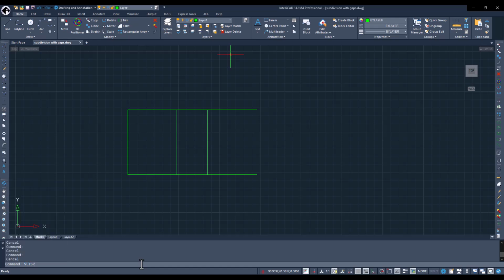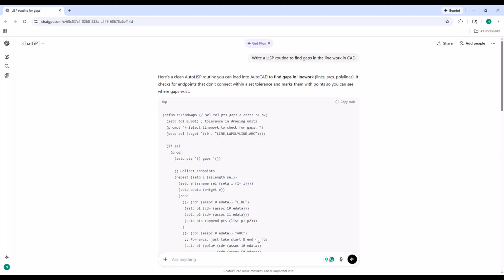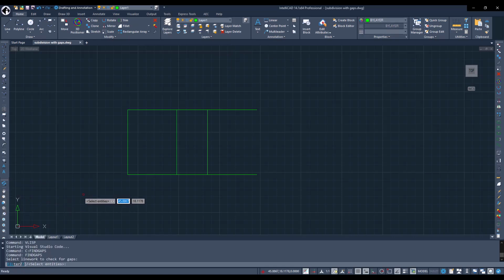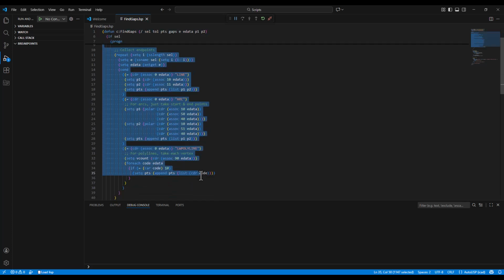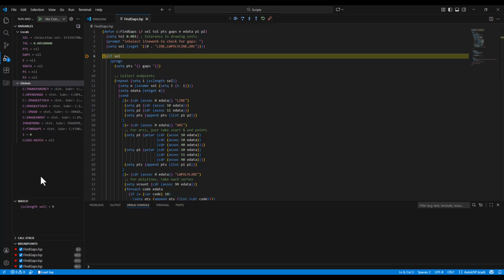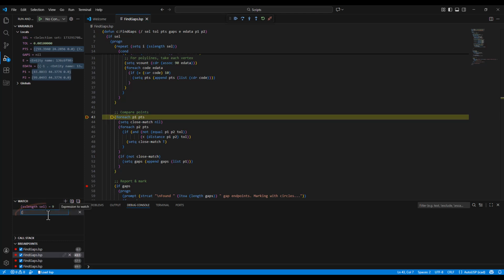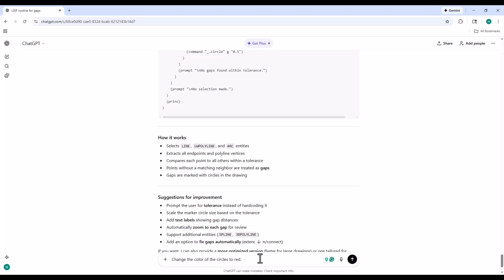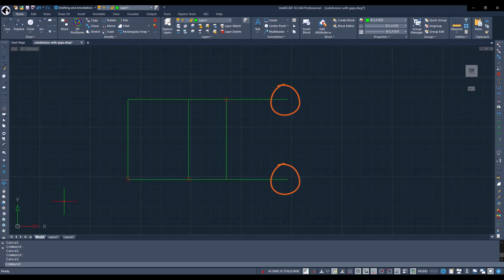VLISP overview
This video demonstrates the VLISP command and shows how to create, debug, and refine an IntelliCAD LISP routine in Visual Studio Code, using ChatGPT as a starting point and debugging tools to turn AI-generated code into a reliable solution.

The drawing and the .lsp file used in this video can be downloaded from the following